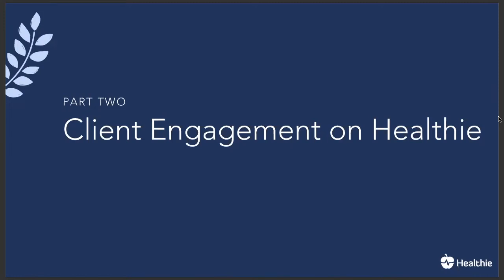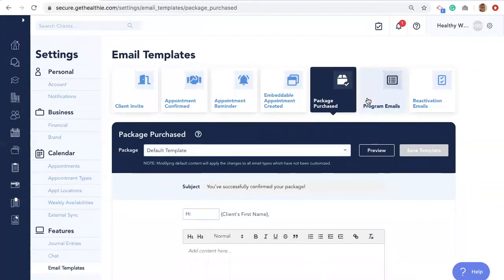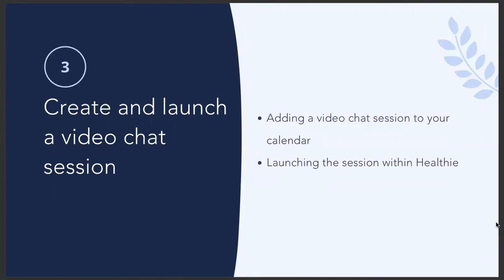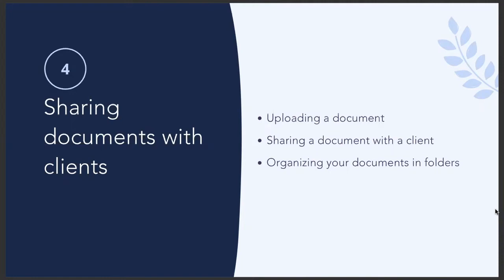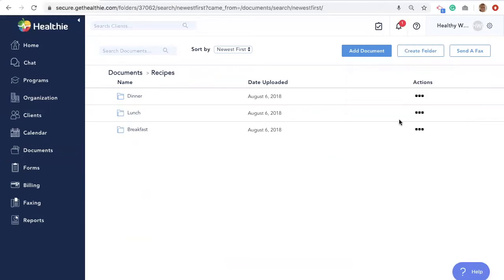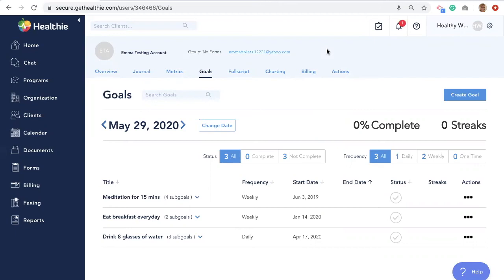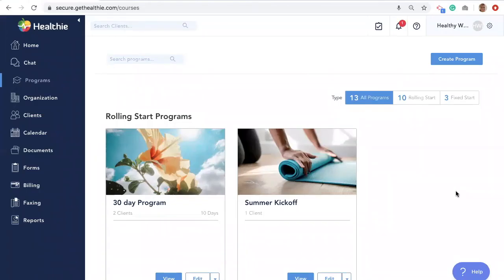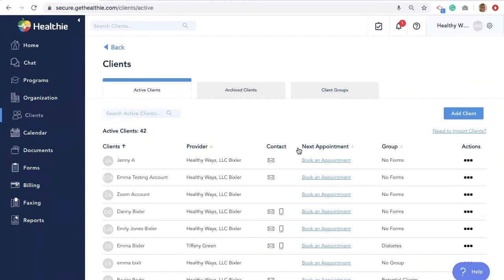Telehealth Platform Client Engagement Features (Part 2)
Healthie is a comprehensive practice management and HIPAA compliant telehealth platform for heath and wellness professionals. In this video, we walk through the steps of setting up your Healthie Account and all the features that improve client engagement.

Specifically, you'll learn how to:
1. Customize automated client emails
2. Establish client journaling & metrics logging
3. Launch a telehealth session
4. Share documents with clients
5. Chat with your clients
6. Set up your Goals platform to hold clients accountable
7. Build a program for clients to complete online
8. Add your clients to Healthie

This is the second segment of our three-part video series on getting started with Healthie.